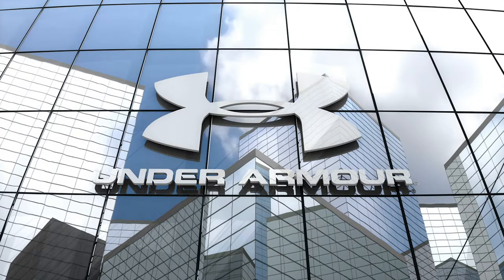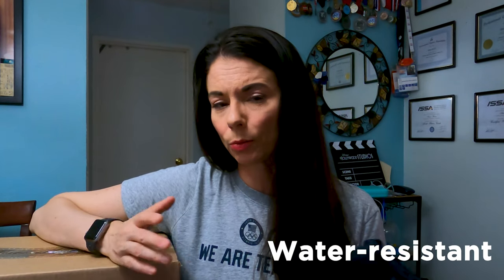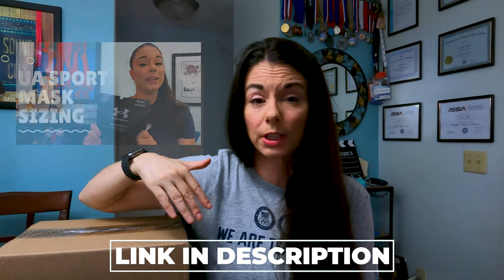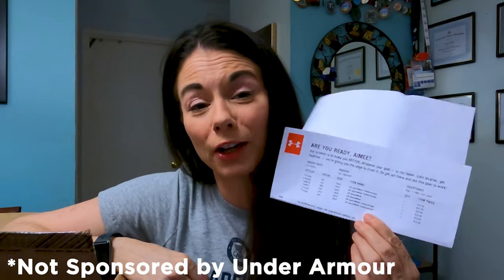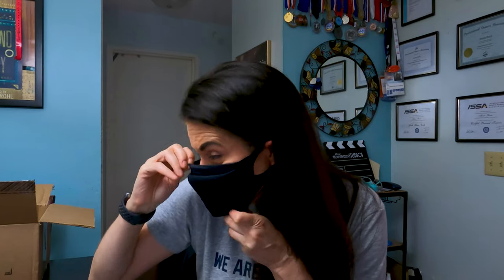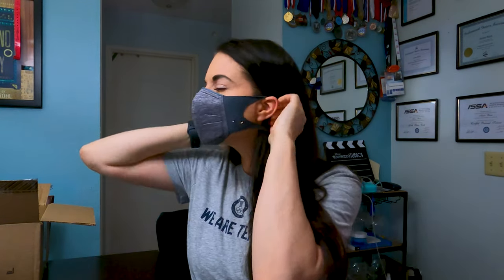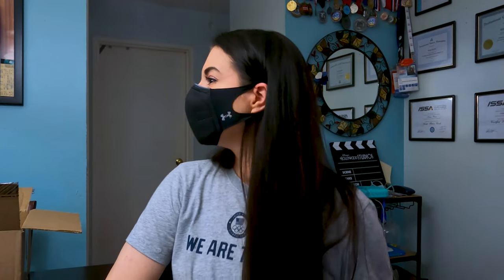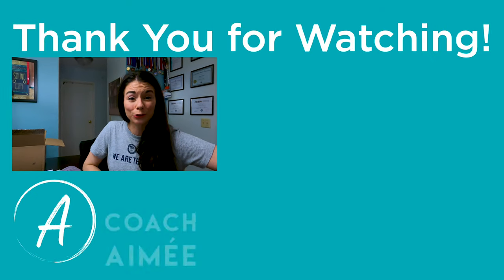NEW Under Armour Mask: UA SportsMask - FEATHERWEIGHT! (Reviewing All Colors + Sizing)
I'm vaccinated but still wear a mask and I discovered that there's a new Under Armour mask! It's the brand new UA SportsMask Featherweight! Because I'm a huge fan of the original Under Armour UA Sport Mask, I purchased 4 of the new Featherweight Masks in every color - Black, Gray, Navy Blue, and Purple. I show you ALL them, compare them to the original UA SportsMask, and make sure the sizing is accurate too! How lightweight is it? Do I like it better than the original?

✅ Farmbox Direct: Save $10 off your first order with this